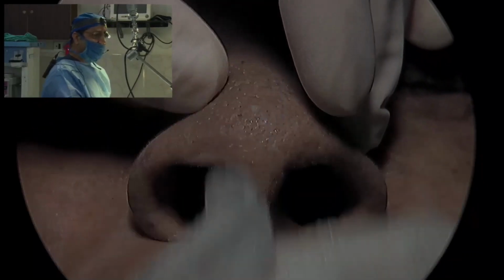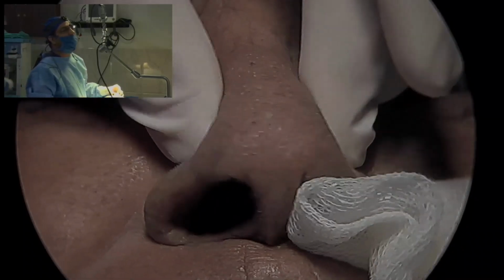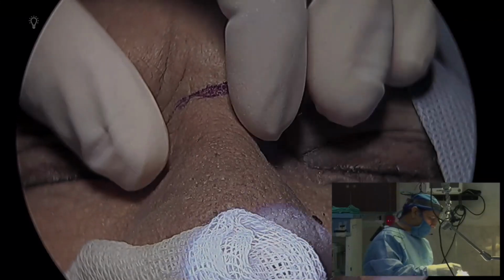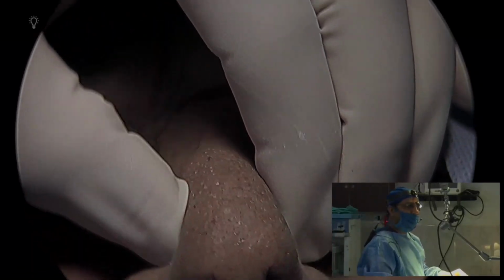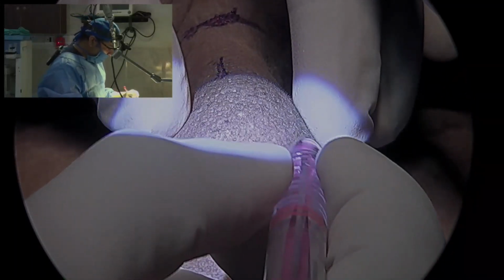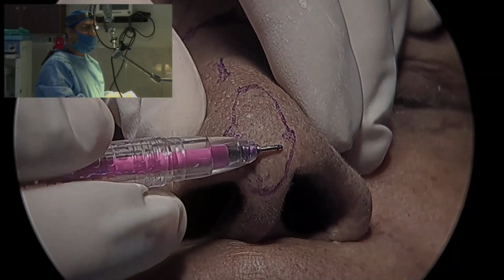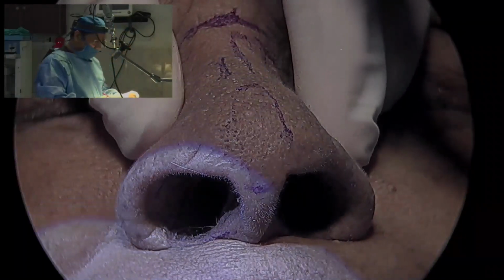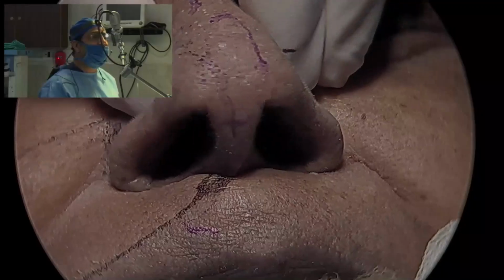SURGICAL LANDMARK & BLOOD SUPPLY OF NOSE PYRAMID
BASICS OF RHINOPLASTY